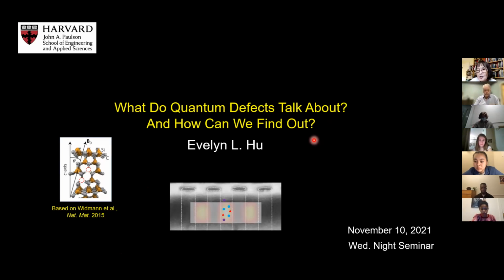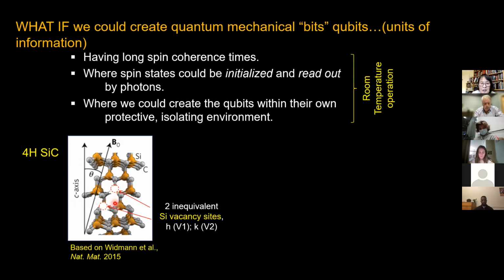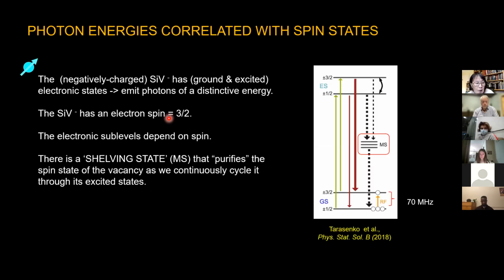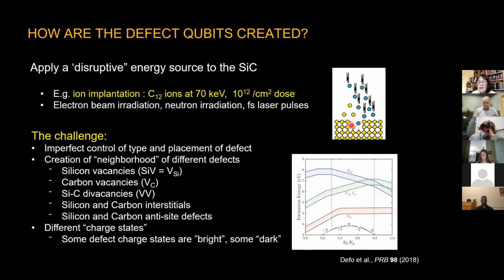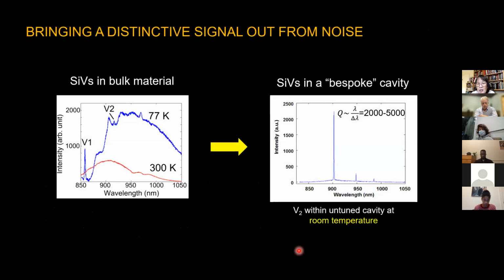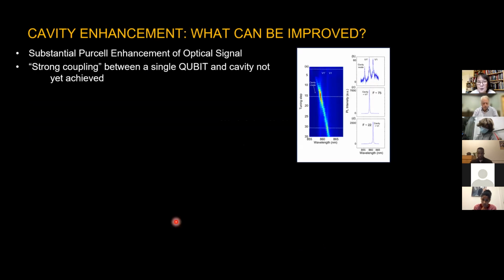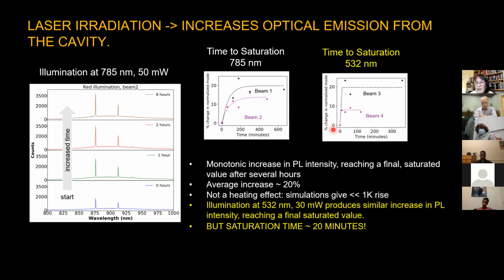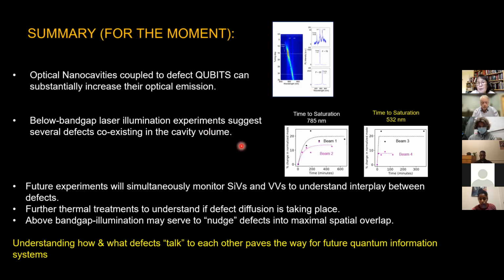Evelyn Hu WNS November 10, 2021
What do quantum defects talk about?  How can we find out?